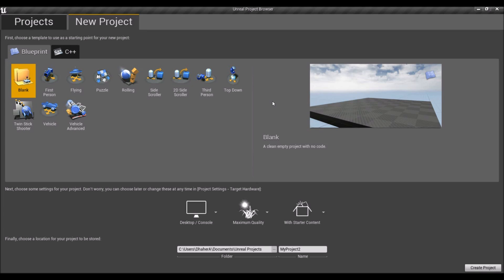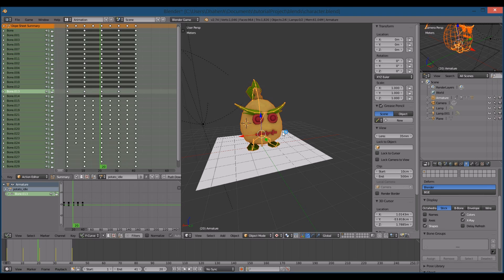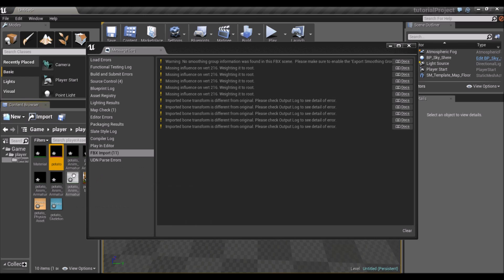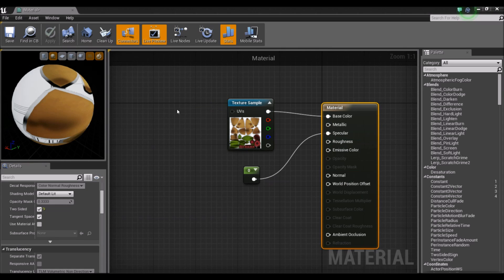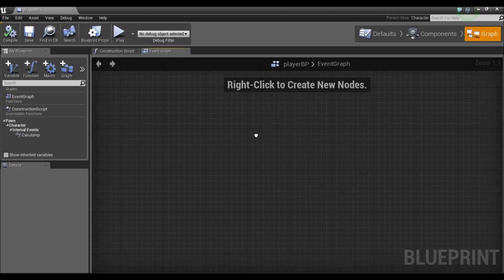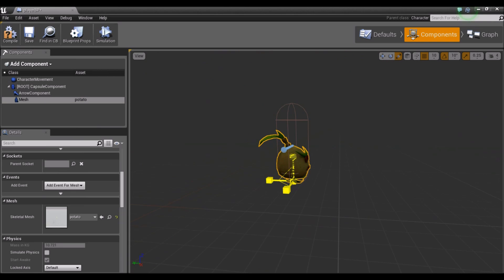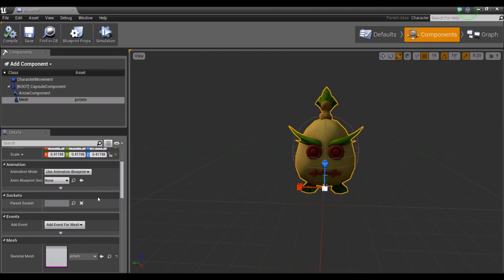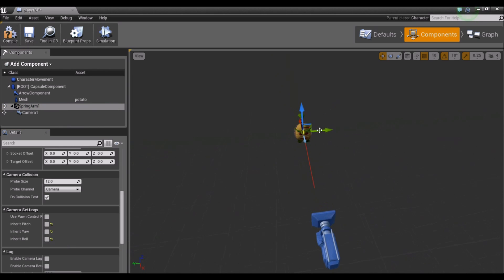Unreal Engine 4 - 2.5D Game Tutorial Series 01 (The Setup) [Blueprints]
Welcome to my UE4 2D Game Tutorial Series where you will learn how to set up a basic unreal project, import a character, make him run and jump!

  The zip file includes the fbx ready for importing in unreal as well as the .blend and texture files in case you want to mess around with those.